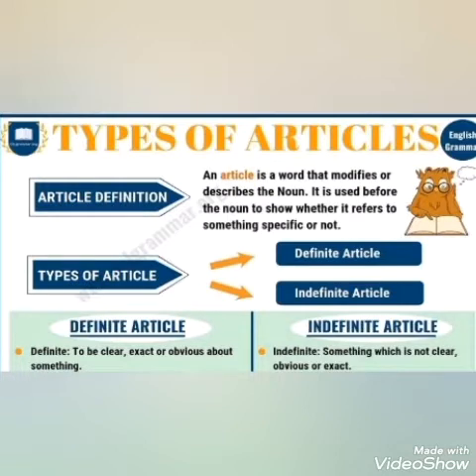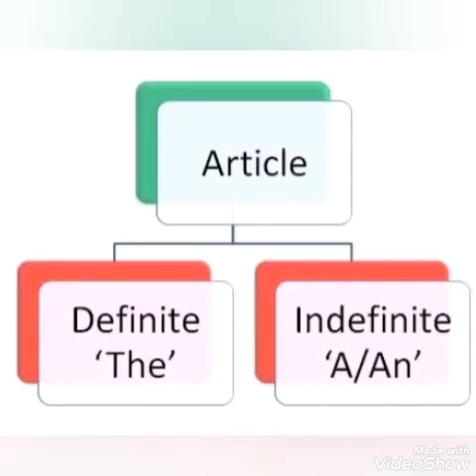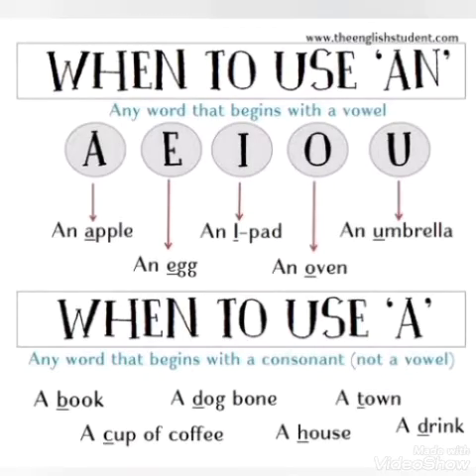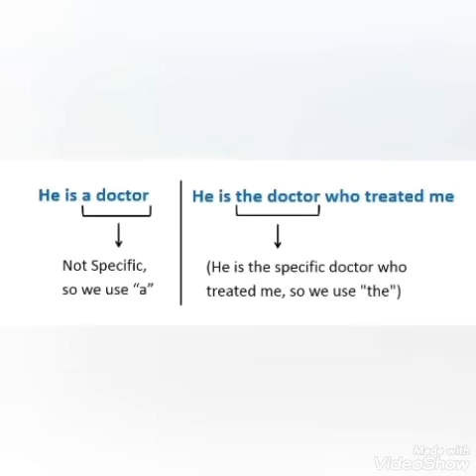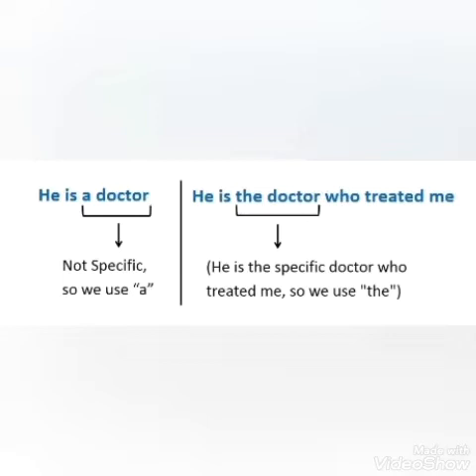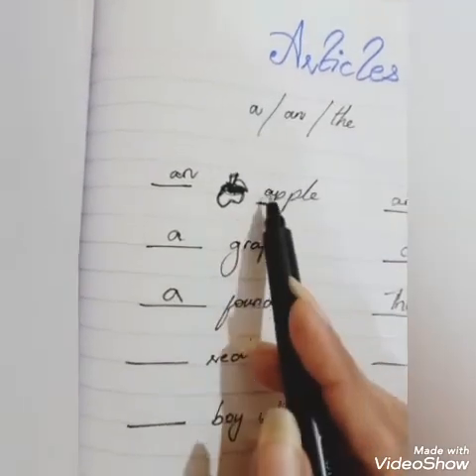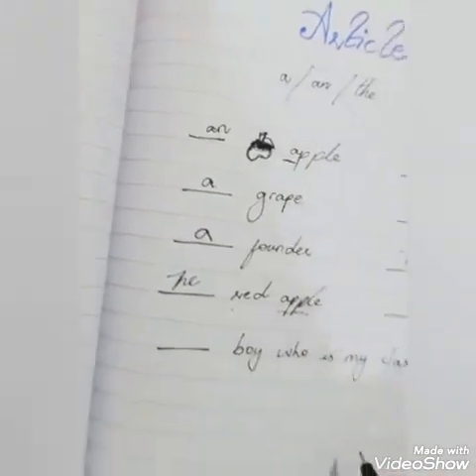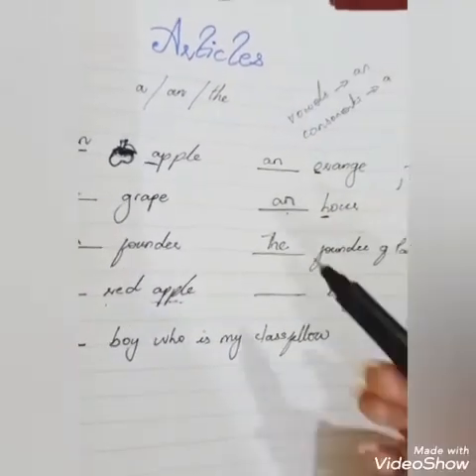Articles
Use of a,an, the